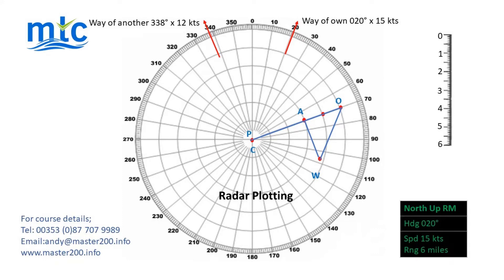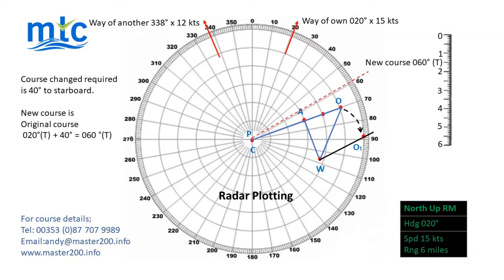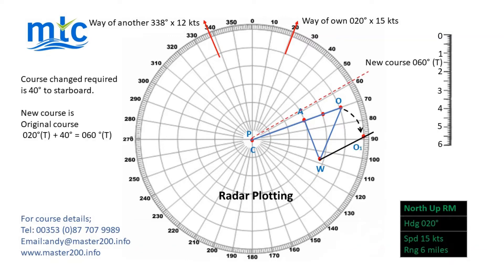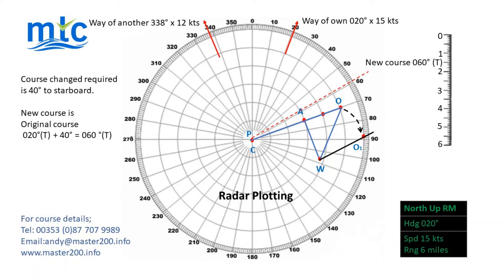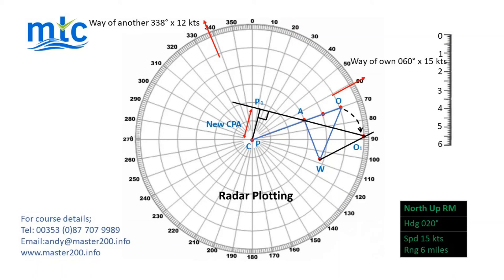Radar Plotting 2 of 2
Plot from a change of course the new CPA